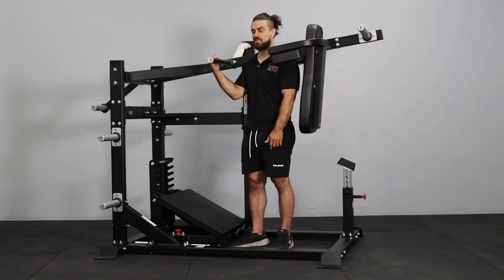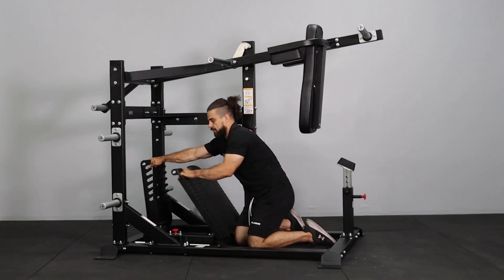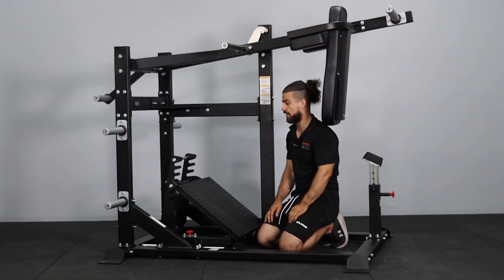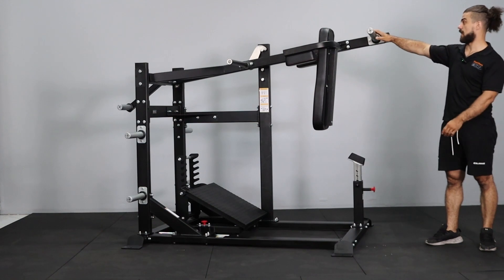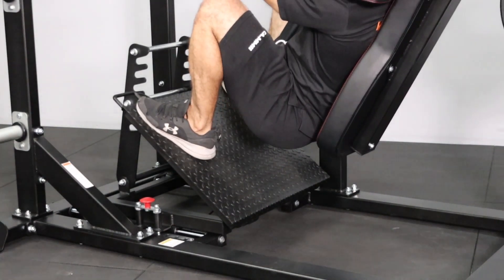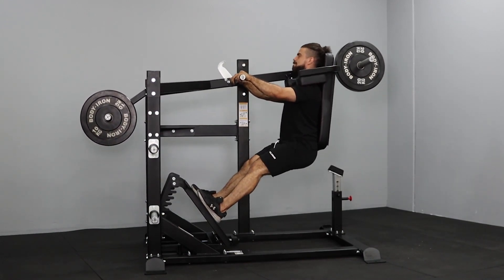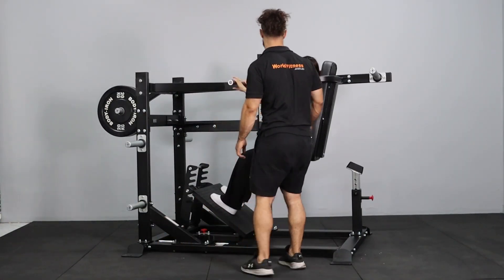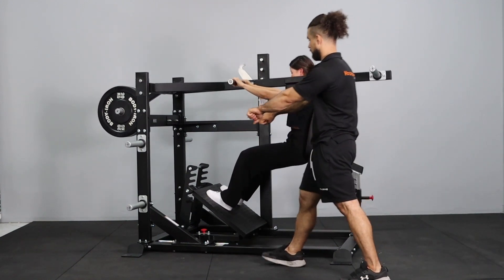Body Iron Commercial Pendulum Squat Machine